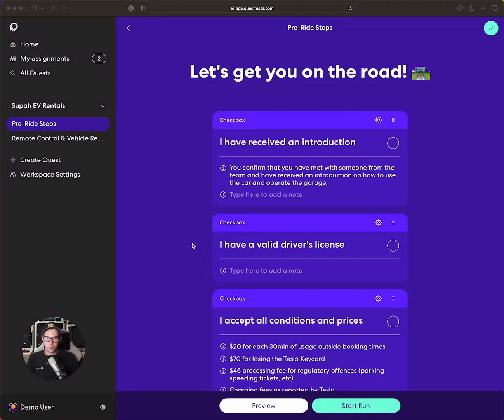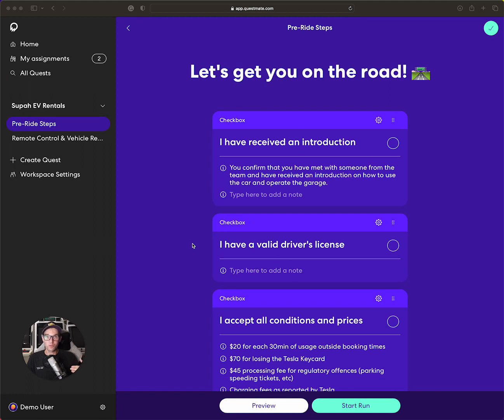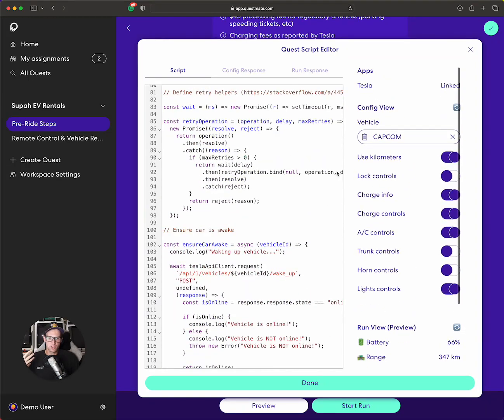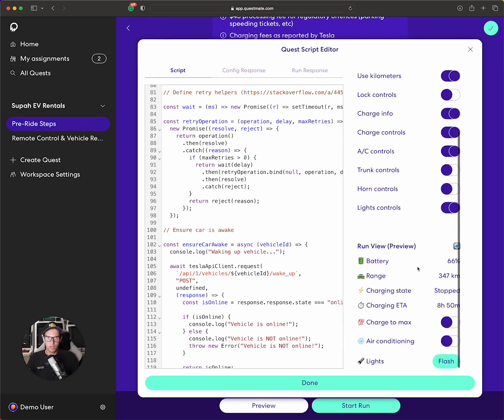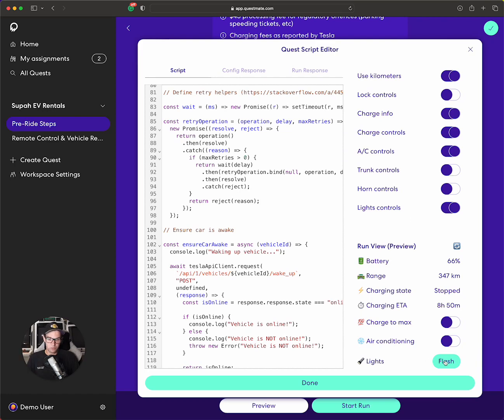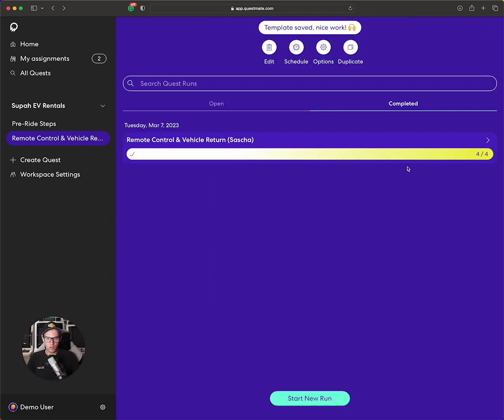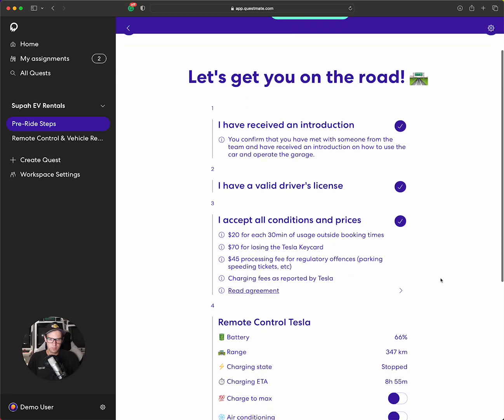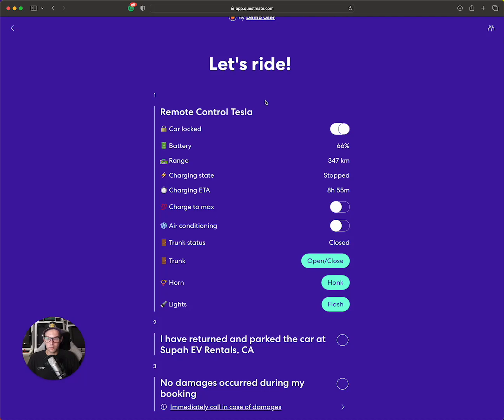Questmate x Tesla Integration Example (Questscript V2)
In this demo, we demonstrate how you can grant access and control to smart resources (e.g., other apps & devices) as part of your Quest workflow using

You can learn more about Questscript and our other integrations in general The Tesla remote control example can be found

Fancy a 1:1 demo or setting things up together instead?